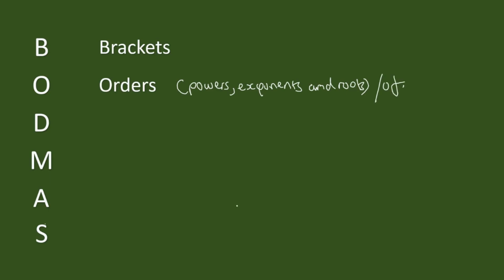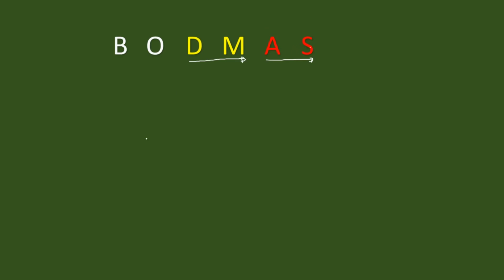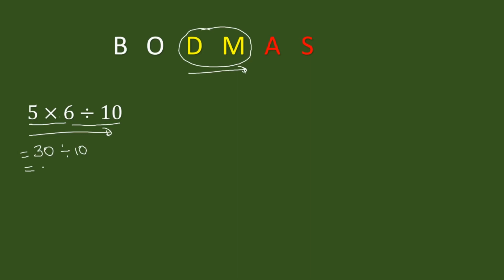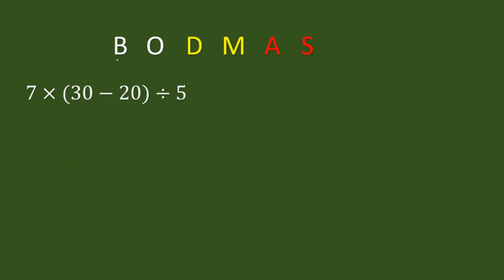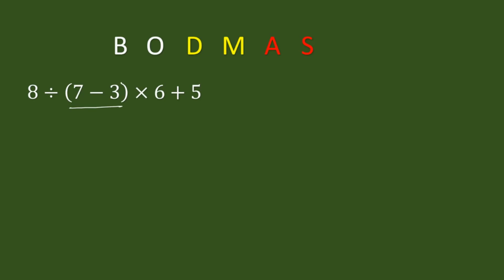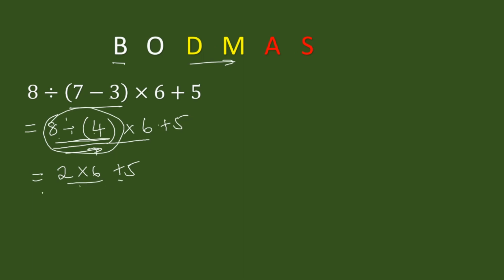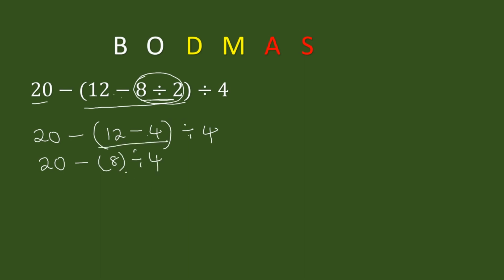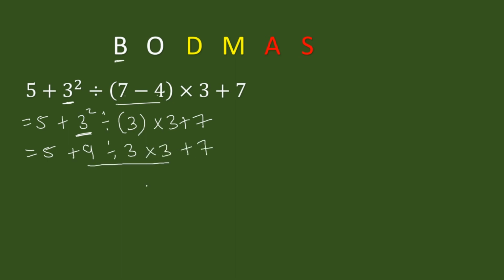01: ORDER OF OPERATIONS | BODMAS